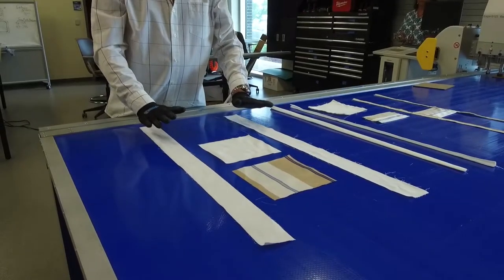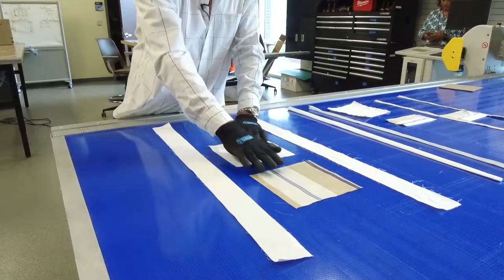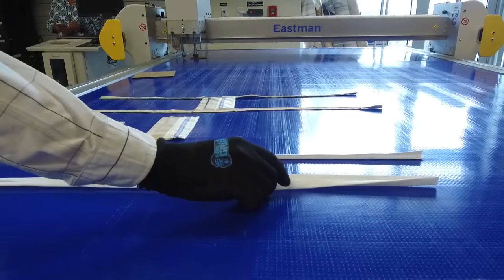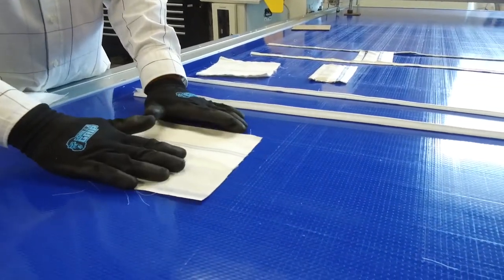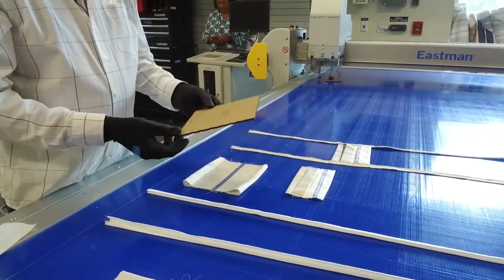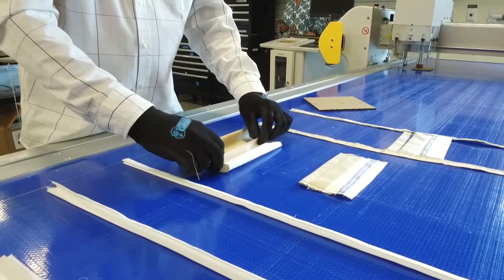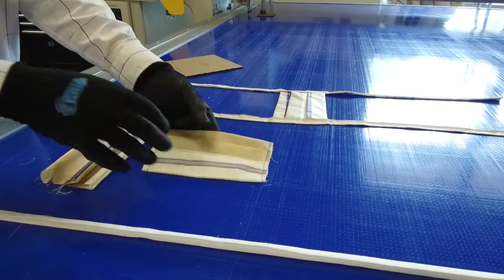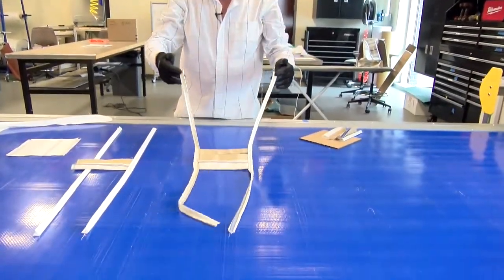GCSC Face Mask Assembly Tutorial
Gulf Coast State College, located along Florida’s scenic Emerald Coast, offers more than 150 exciting and affordable program options to choose from such as a two-year associate in arts university transfer tracks, associate in science degrees and four-year bachelor’s degree programs in nursing, digital media, technology and organizational management. We also offer short-term vocational, technical and workforce certificate programs along with adult education, corporate training and community-oriented, personal enrichment courses on evenings and weekends.

 Our fully accredited, supportive environment for learning allows each student to reach their full potential. Students enjoy small, personal classes with an average student to teacher ratio of 19 to 1. Highly qualified faculty serve as academic advisors and are fully engaged in the community to provide connections with employers in industries such as culinary, finance, healthcare, technology, business and the arts. Students have many opportunities to gain valuable academic and real-world experience via internships, clinicals, and other career-related placements. All of this is offered with the lowest tuition and fees out of Florida’s 40 colleges and universities. Start here, go anywhere!

Gulf Coast State College is committed to equal access/equal opportunity in its programs, activities, and employment.